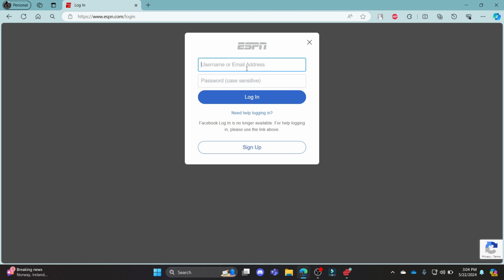How to Sign In to ESPN Account (2024) | Login to ESPN Account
This tutorial video guides you through the process of accessing your ESPN account, whether it's through the website or the mobile app. Streamline your sports experience by learning how to effortlessly log in to ESPN. From entering your username and password to navigating any authentication steps, this guide ensures you never miss a moment of your favorite games and updates on ESPN.